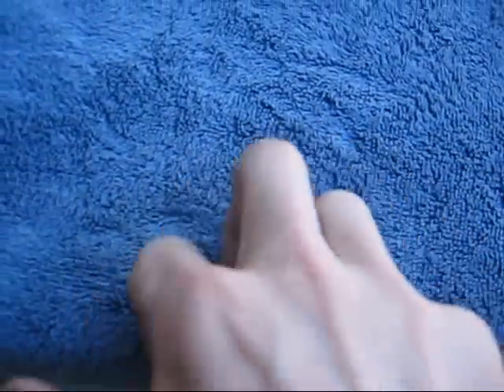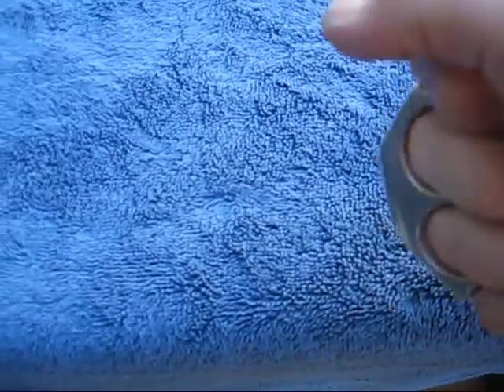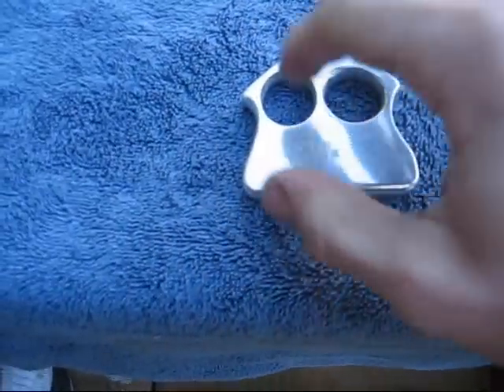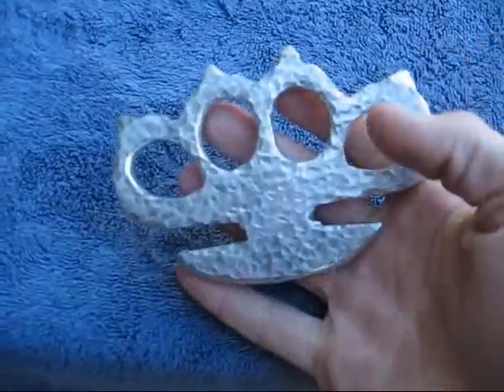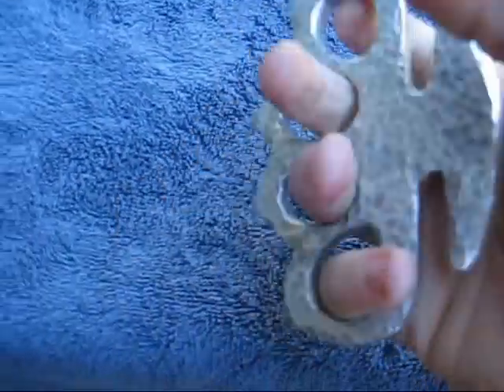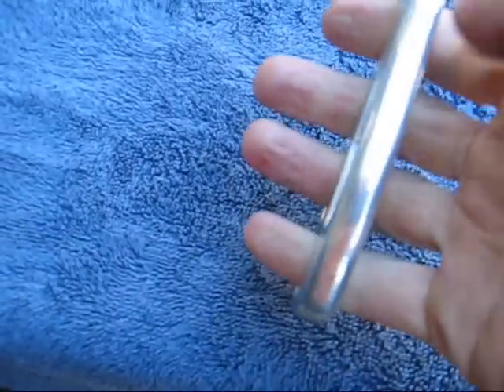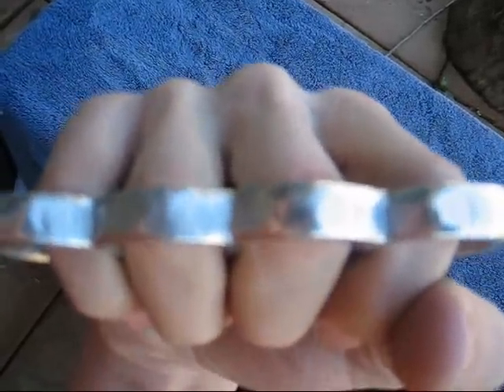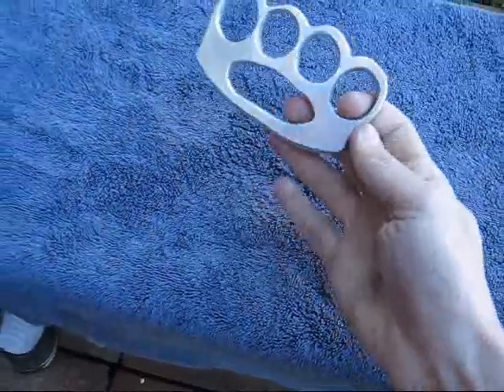homemade thick knuckledusters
some great knuckledusters! i hope you enjoy!